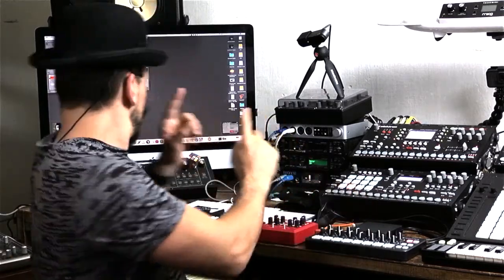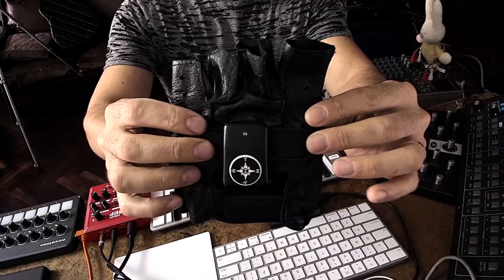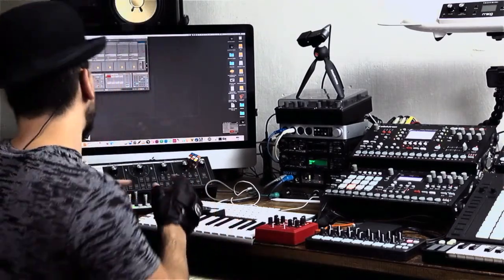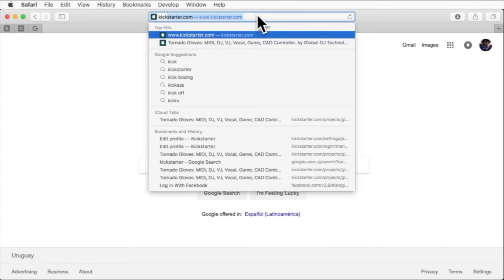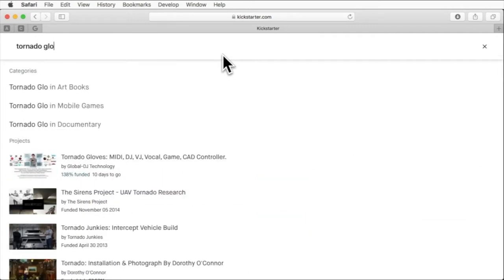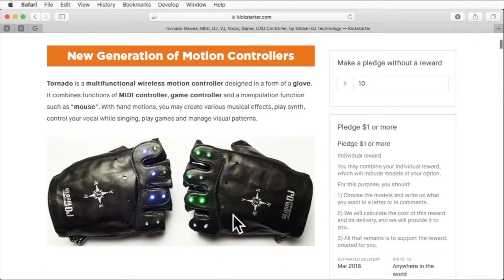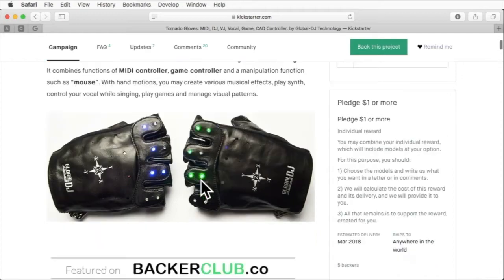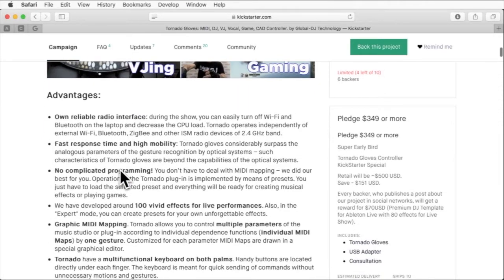Tornado Gloves Demo Part 1 of 3 (introduction and background story)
These is a pretty old version of the Tornado Gloves by Global DJ - Technology for the new version go